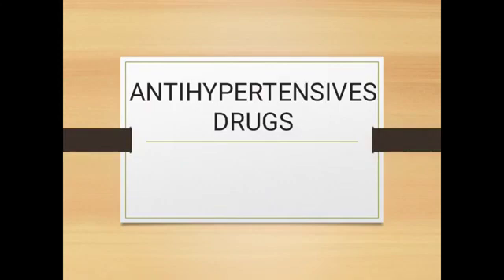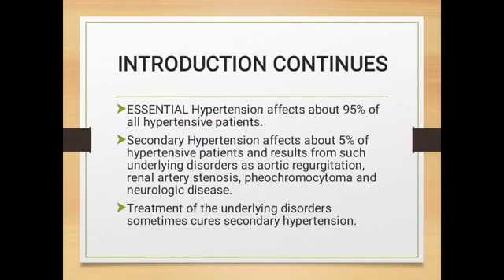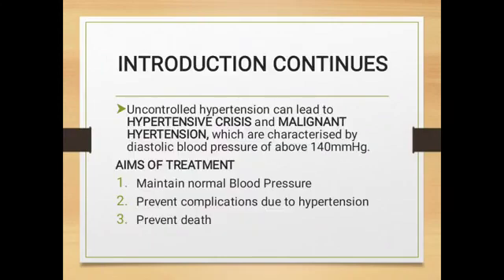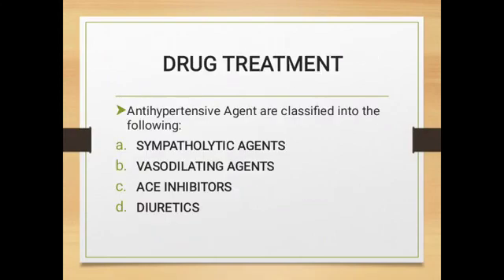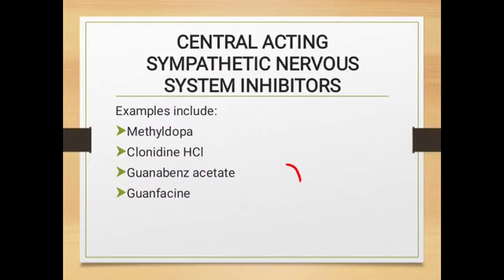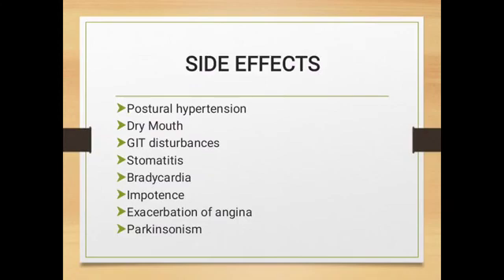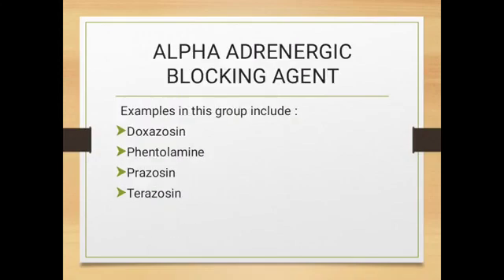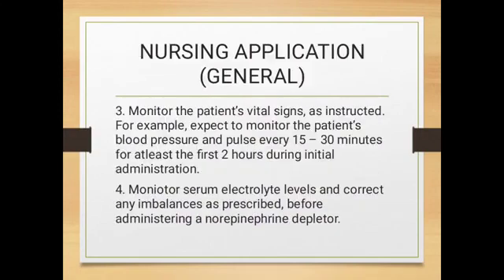ANTI HYPERTENSIVE DRUGS